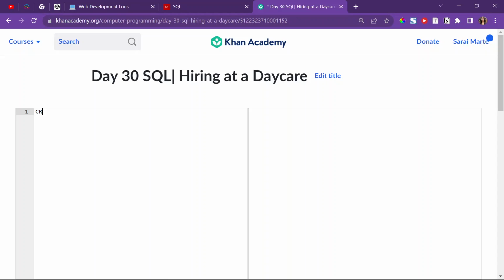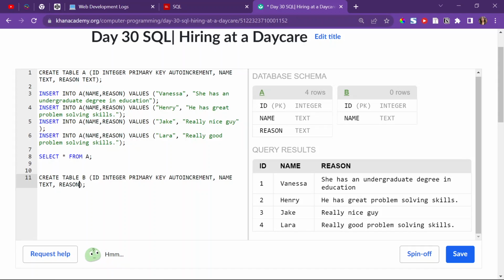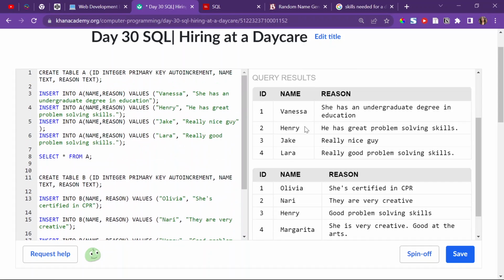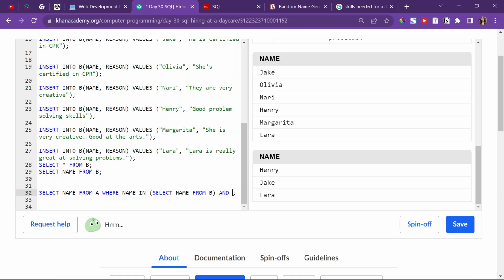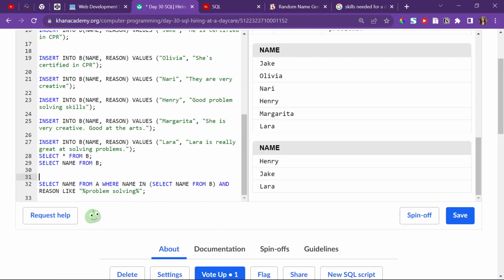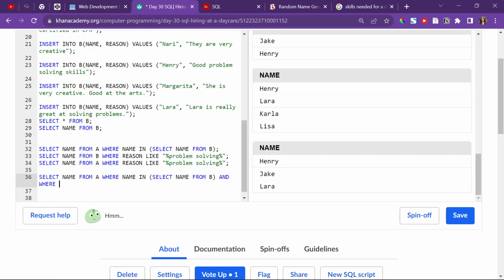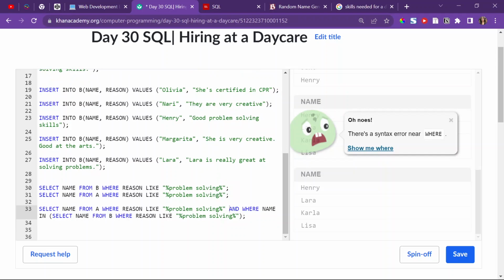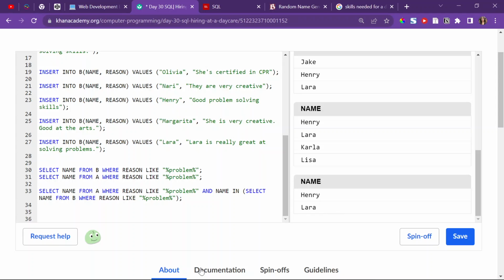IN Operator & Subqueries to filter out the potential hires for a daycare| Day 30 SQL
Case Scenario:

We need new workers at the daycare I am working in. One of my coworkers and I are in charge of interviewing potential hires. At the end of the interview process we come up with a list of potential hires that we think would be a good fit for the Daycare but we can only pick three in total. I decided that I would narrow down my list by only selecting the potential hires we have in common. Then, I would further narrow down my list by filtering the potential hires who’s reason we wanted to hire them is because they have problem solving skills.